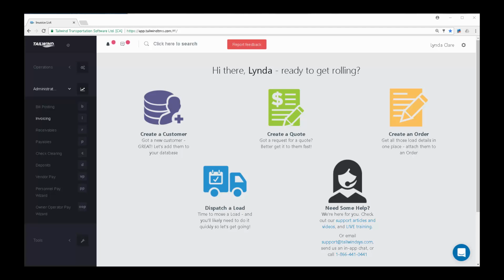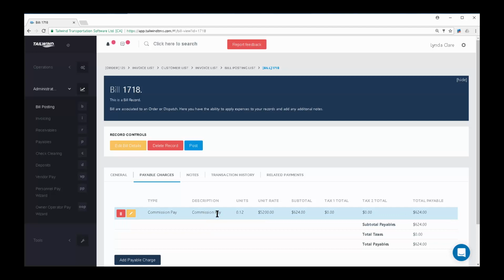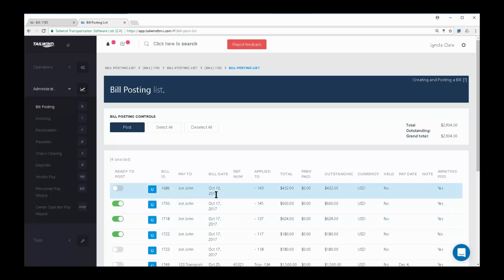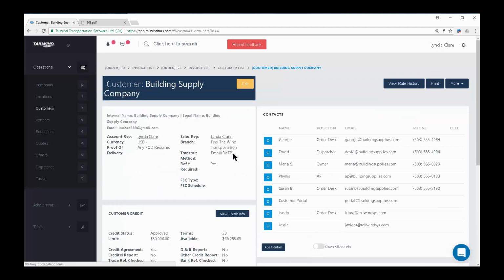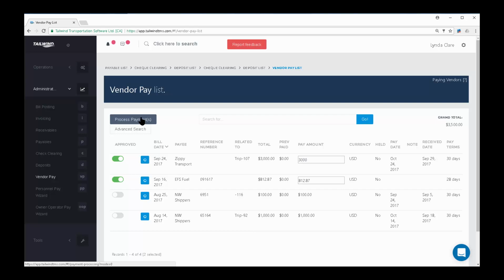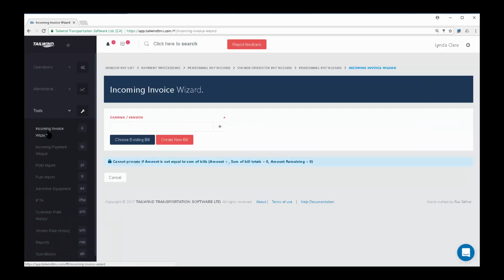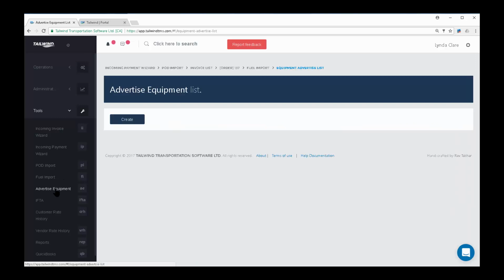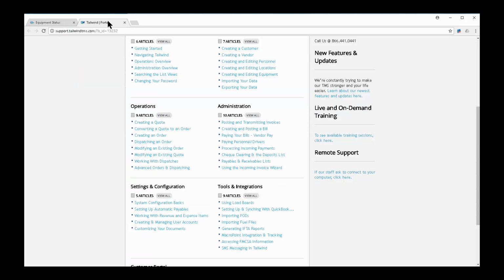Session 3: Administration & Optimizing Cashflow with Tailwind | Tailwind TMS Trainings 2017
Administration & Optimizing Cashflow with Tailwind TMS

Lynda walks you through the final session of training, which covers the Administration side of Tailwind, and how to use the software to support your particular business needs.

Session 3 curriculum includes:

* Invoicing Customers
* Posting Bills
* Managing your Receivables
* Managing your Payables
* Making Vendor payments
* Setting up and using your Personnel Pay Wizard
* Setting up and using your Owner Operator Pay Wizard
* Accessing and using the Admin Tools